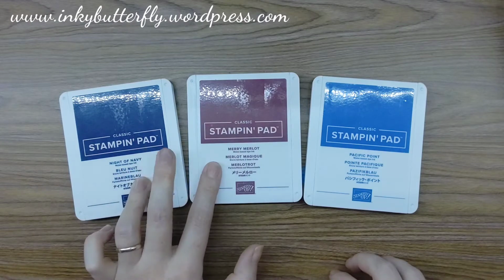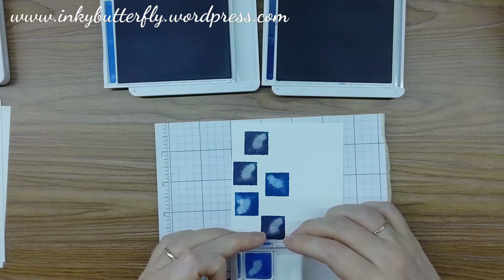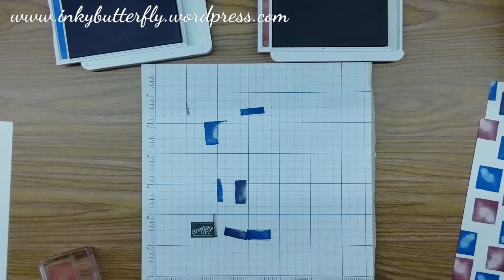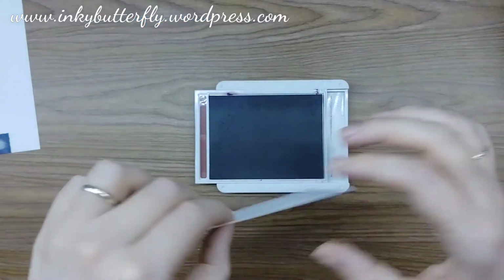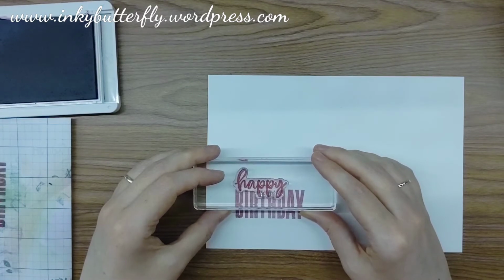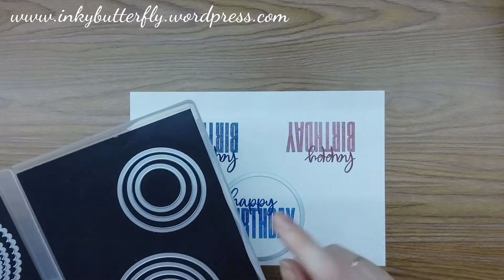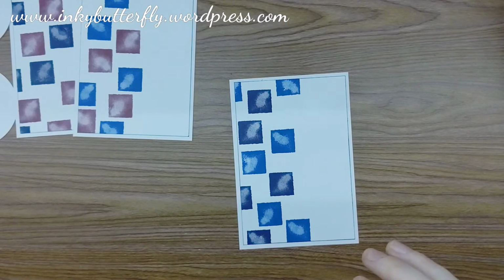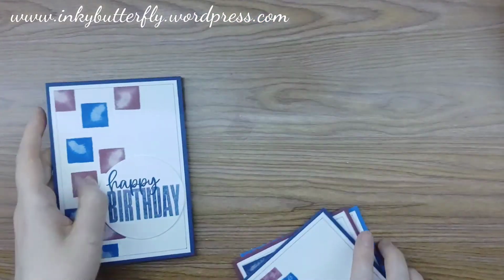Monday Colour Challenge with the Watercolour Shapes stamp set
Hi there, welcome to my papercrafting channel!

Supply List;

This month's Host Code is QACFP2SJ, use this if your order is  less than £150 to get a little thank you gift from me!